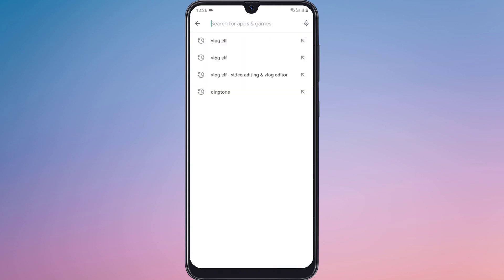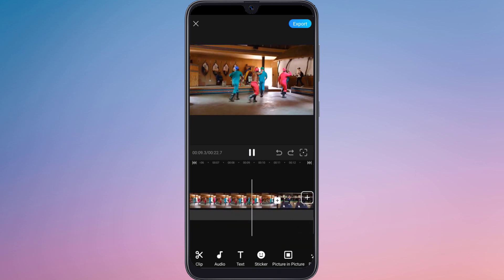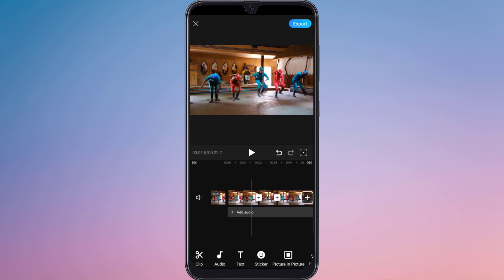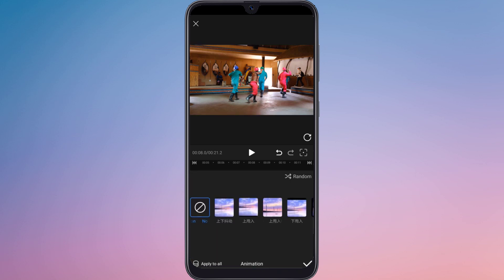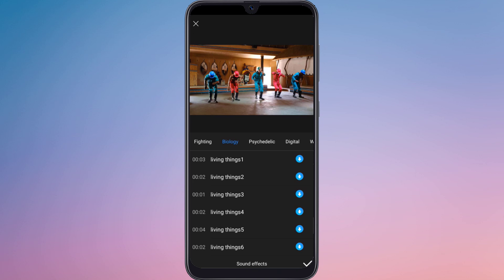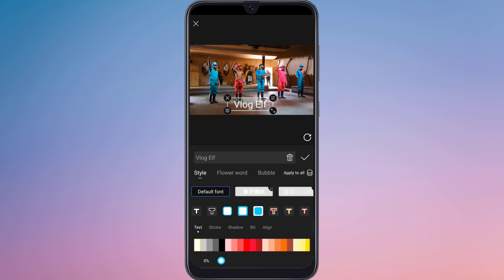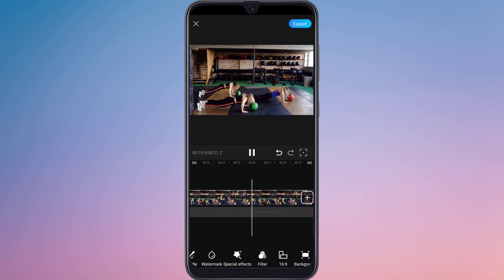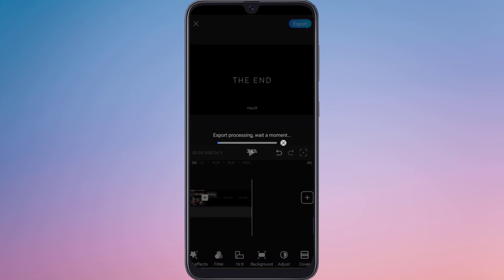How to Edit Professional Videos on Android Phone.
How to Edit Professional Videos on android phone with Vlog Elf. With this app, you can easily edit videos for YouTube, Instagram, or TikTok.